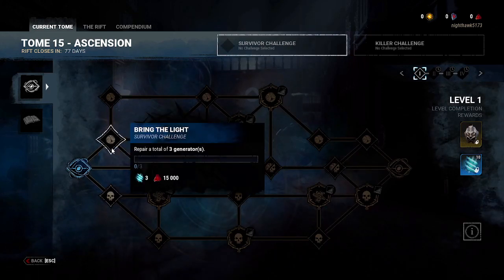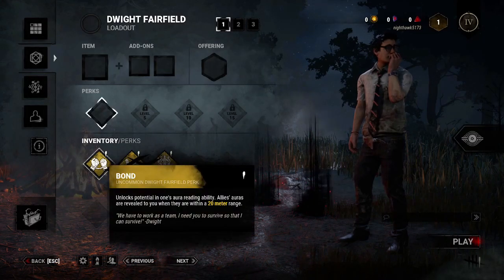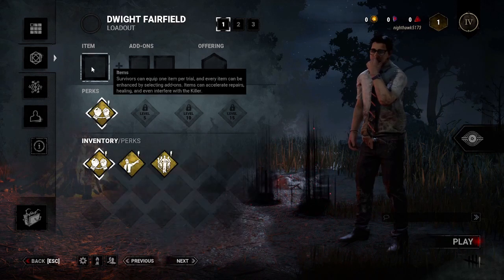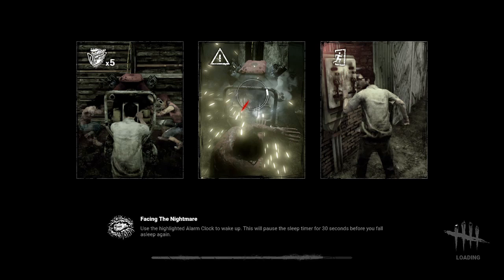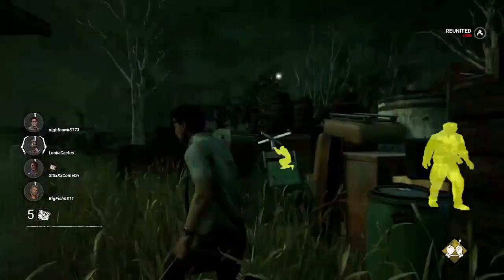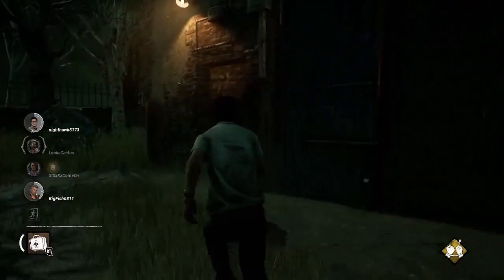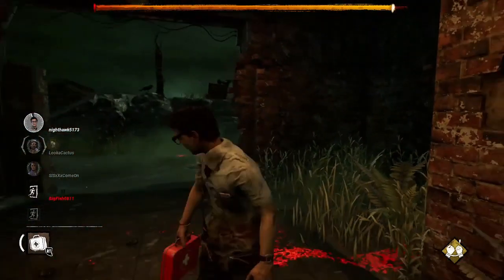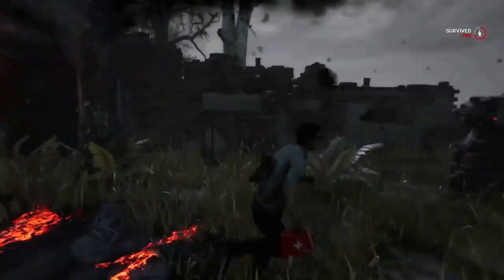DEAD BY DAYLIGHT! THE NIGHTMARE!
ONE OF MY FAV. GAMES!  IF YOU HAVENT PLAYED THIS YET, GIVE IT A TRY .
IN THIS MATCH OF DEAD BY DAYLIGHT- THE KILLER IS FREDDY!